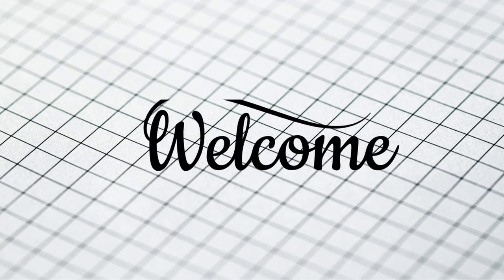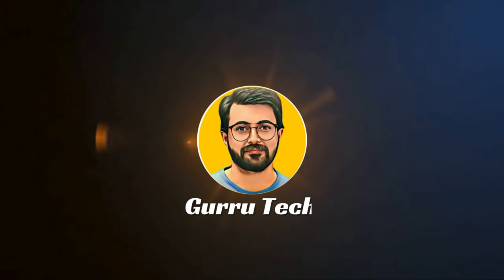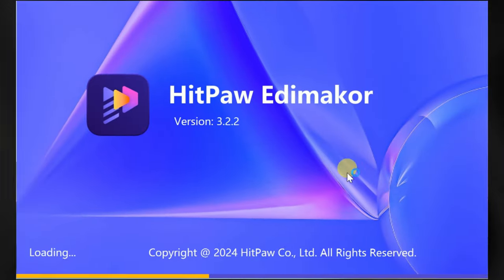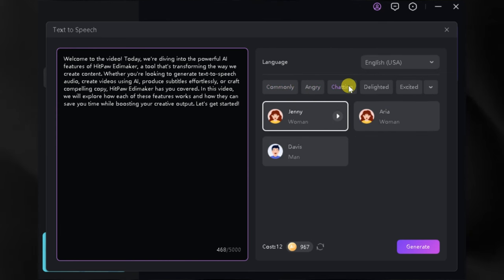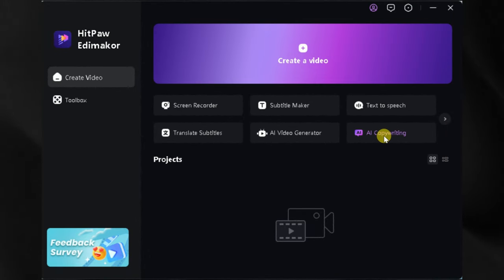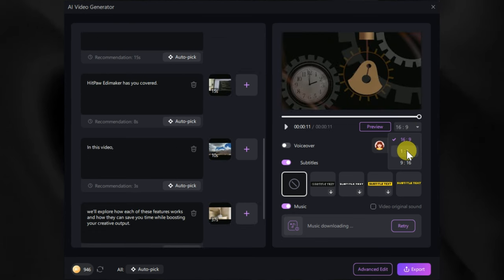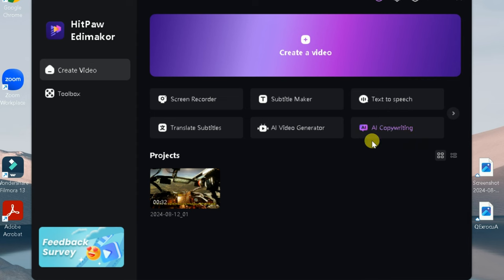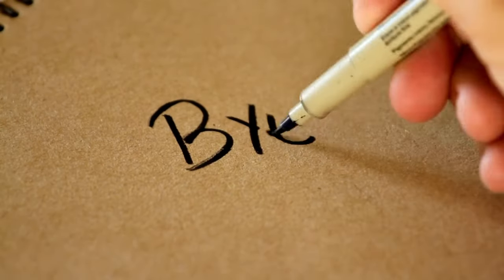BEST AI-Based Video Editing Software | AI-Based Video Editing Software in 2024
In this video we will walk you through the process to use HitPaw Edimakor. An AI powered video editing tool that can facilitate in various way. For instance, it can be used for text to speech, AI video generation, copywriting, and subtitle creation. Watch the video and learn the essential features to expedite your video editing.

Timestamps:
00:00 - Introduction
 00:45 - Homepage Intro
01:18 - Download
01:36 - Text to Speech
02:53 - AI video generation
03:50 - Editing AI video
04:15 - Copywriting
04:48 - Ending